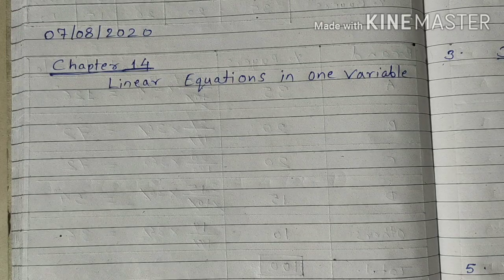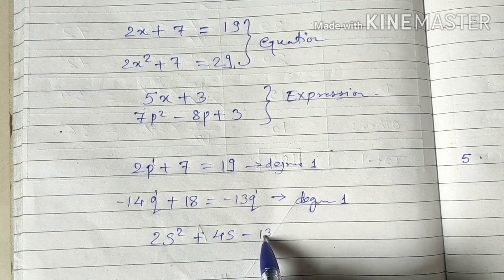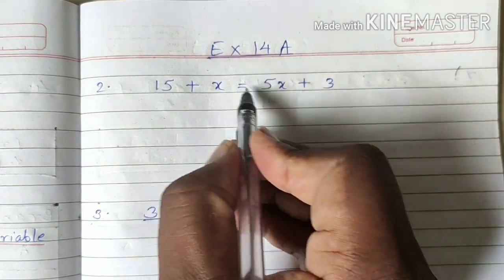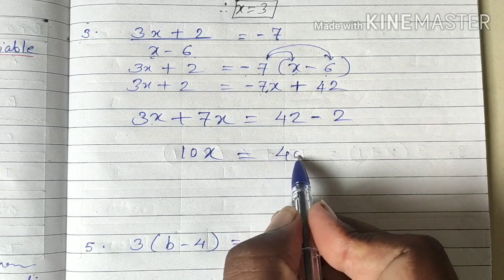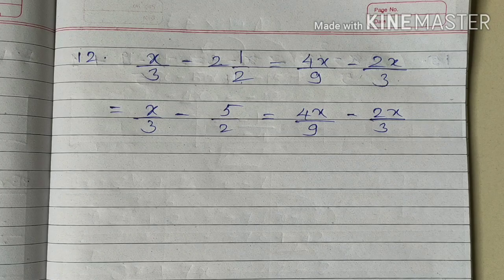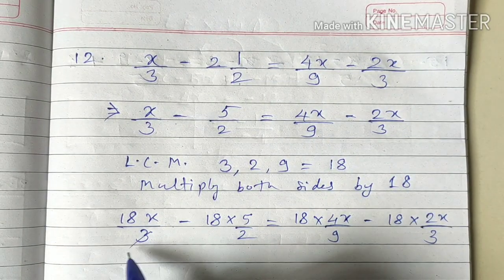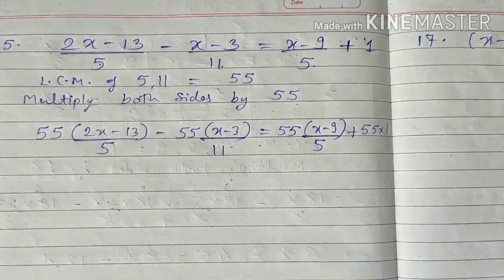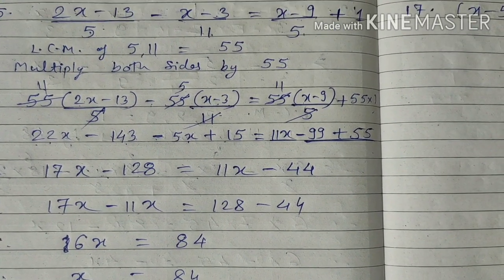Linear equations 1